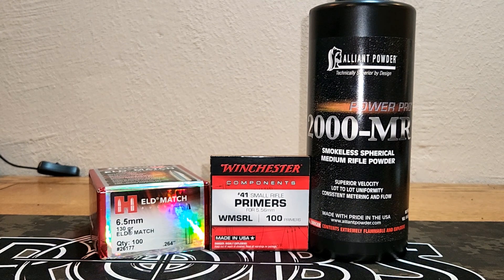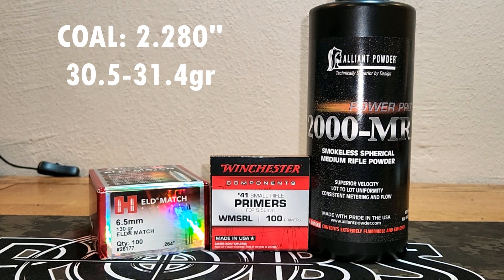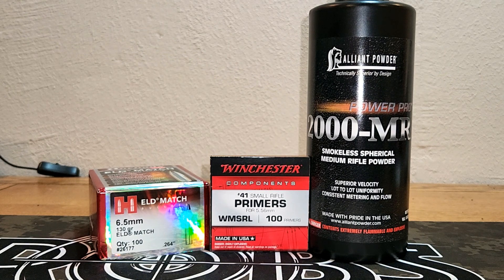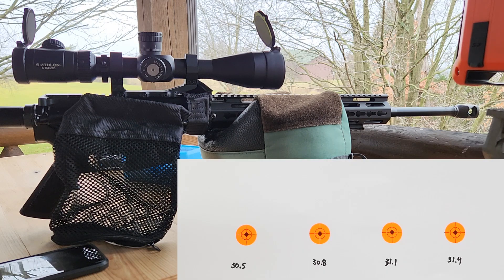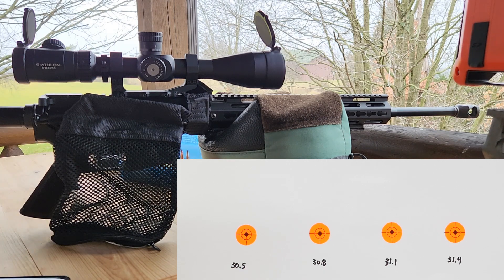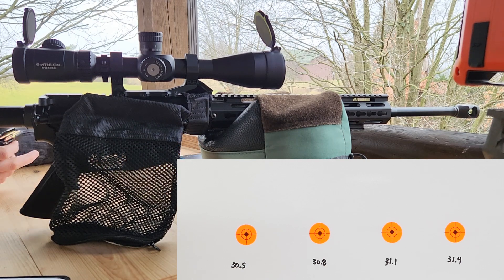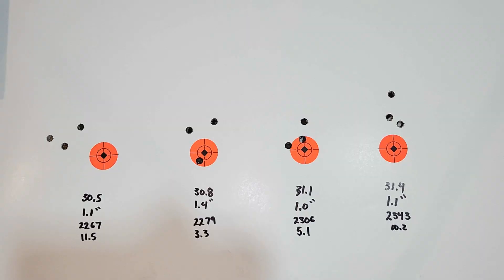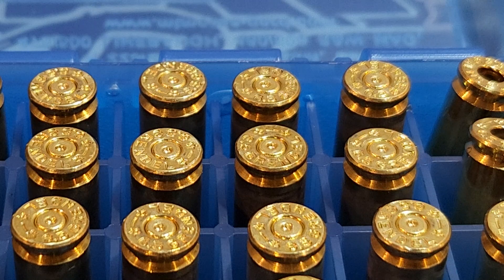130gr ELD-M, PP2000MR 6.5 Grendel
Continuing to push up with charge weight with the 130gr ELD-M and PP2000MR in my 20" 6.5 Grendel.